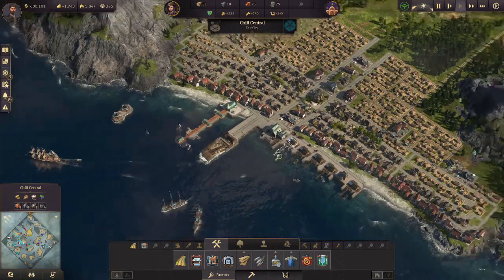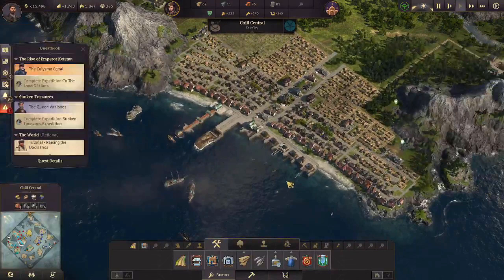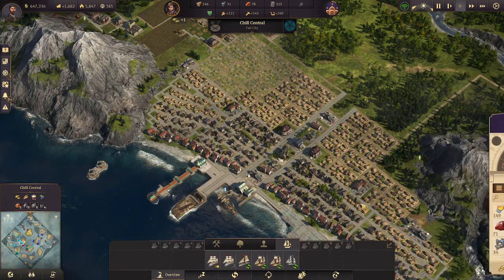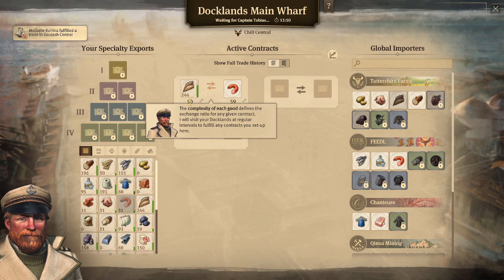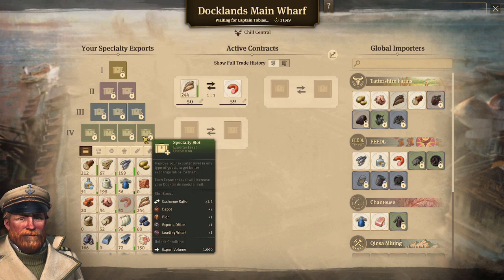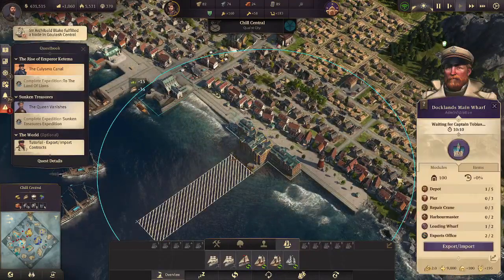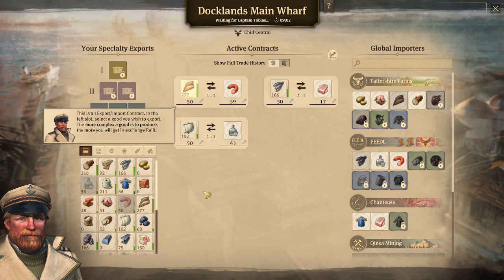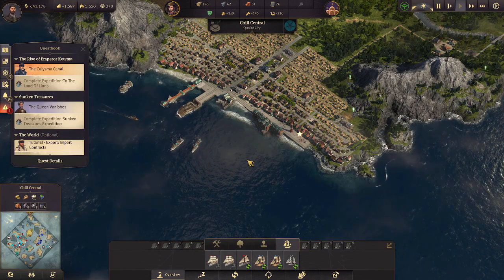The Docklands - Anno and Chill #9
Hey there this is Patteyayo and I am finally getting back to Anno 1800. I am revisiting this game after it is now finished and I have treated myself to all those delicious DLCs. But having that much content and things to keep track of sounds awefully stressful, so my goal for this series is to keep it ultra casual and stress free. I want me and you to just be able to relax and unwind with a little bit of Anno 1800. So I invite you to chill with me and see how my little island grows and develops into an empire spreading relaxation across the seven seas.

Anno 1800 takes place in the 19th century at the dawn of the Industrial Age. Like other Anno games, Anno 1800 is a city-building and strategy game. While it is set in the context of colonial trade, the featured architecture is Victorian Era and the economic engine is factory labour. The core gameplay of Anno 1800 takes place in the Old World, where the needs of the citizens, workers and artisans are central to the management of production and supply chains. A parallel New World city exists, which produces products that laborers in the Old World want to purchase, thus trade routes need to be established. Unlike its colonial 18th century predecessor Anno 1701, the game has a blueprint feature that helps the player to plan out the city.

The game also features a story campaign, a sandbox mode, and multiplayer mode. Like Anno 2205, the game features multisession gameplay, though unlike its predecessor, combat and city-building sessions are not separated. Anno 1800 integrates into a classic city-building game featuring randomly generated maps and trade routes, artificial intelligence (AI) opponents that build on the same map as the player, and naval warfare.

The attractiveness rating of Anno 1800 grapples with the impact of industrialization on the population. With every factory the city's attractiveness rating falls and the rating of the area around an emerging industrial zone is also affected. Tourists contribute to the city's income and will flock to natural land, local festivities, and various decorative ornaments, but dislike pollution, local unrest, and noisy or smelly industry.

The blueprint mode of Anno 1800 is one of the new additions to the series. It helps the player by allowing them to plan out their city with silhouetted blueprint buildings, without immediately spending valuable resources on actually constructing them. If a player has insufficient resources the blueprint building can be placed on the city map for later construction. Once planning is done and the necessary resources are gathered, each blueprint building can be built with a single click.

The Anno 1800 Season 1 pass for paid-for downloadable content (DLC) includes the three DLC packs Sunken Treasure, Botanica and The Passage. While in Botanica cities can be beautified to attract more tourists, The Passage allows the player to sail the Northwest Passage on the way to the Arctic Circle. Sunken Treasure offers a new map with a huge island on which the player can build a gigantic city, and special items to boost their industry to sustain that city.

In 2020, Season 2 introduced a further three DLC packs. Seat of Power lets the player choose which policies will influence the settlements in the vicinity of a palace. The Bright Harvest DLC introduces tractors and workforce reduction. In Land of Lions the player is challenged with exploring a desert, navigate social class and build an irrigation system to counter water shortage.

In 2021, Season 3 introduced three more DLCs. Docklands allows the player to turn their city into a global trade hub with a modular warehouse system and use trade contracts to create a monopoly on player's favorite goods. Tourist Season introduces the new Tourist resident tier to city’s hotels and keep them entertained with restaurants and bus tours of hotspots. The High Life implements the construction of the first skyscrapers helping keep investors happy with shopping malls and the construction of the game’s biggest monument, the Empire Building.

In 2022, Season 4 saw the release of a further three DLCs. These DLCs focused more on the New World, introducing haciendas and other game mechanics. In addition, these three DLCs each came with their own custom scenario, each containing new challenges and unique gameplay experiences. The three DLCs included in Season 4 are Seeds of Change, Empire of the Skies, and New World Rising.